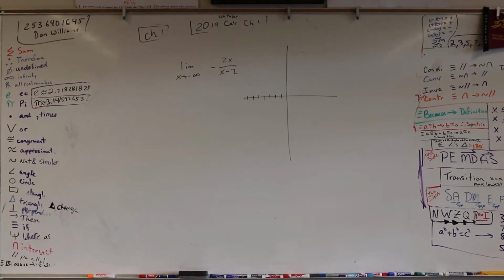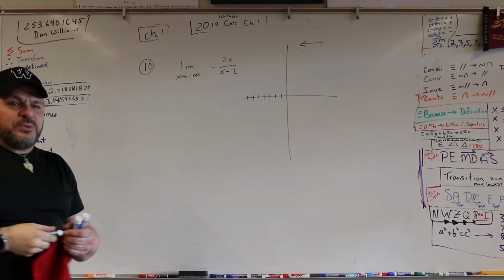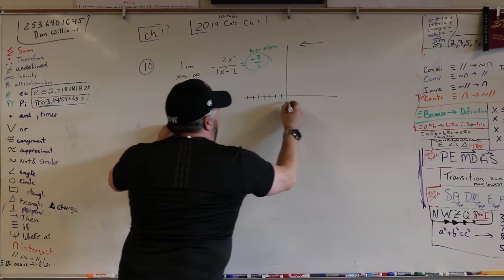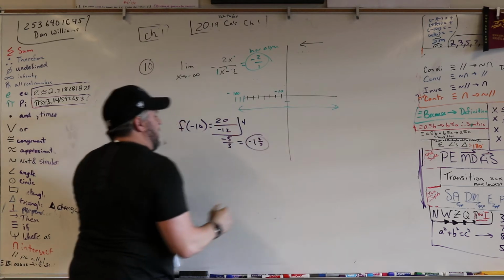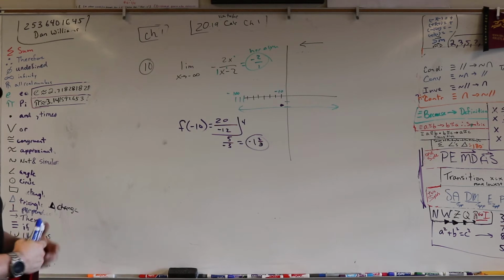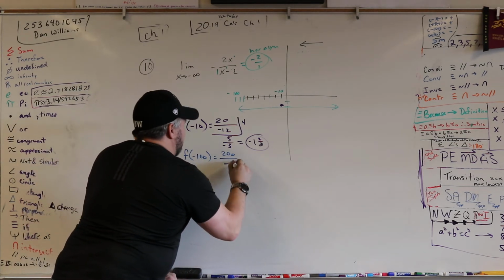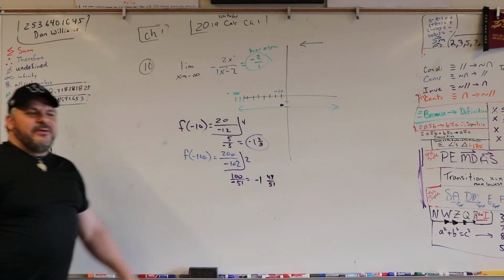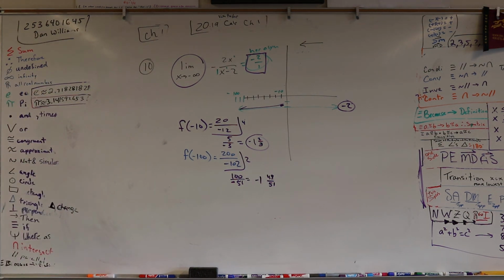MTS CALCULUS CH1 Q 10 LIMITS ON RATIONAL POLYNOMIALS